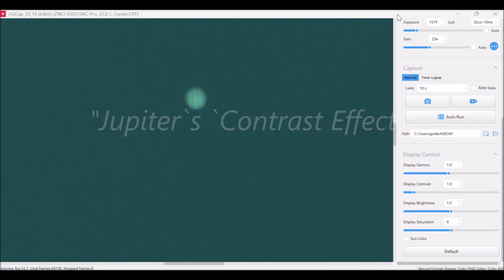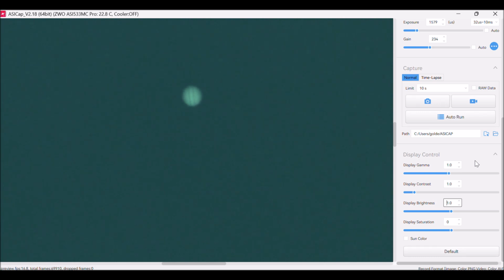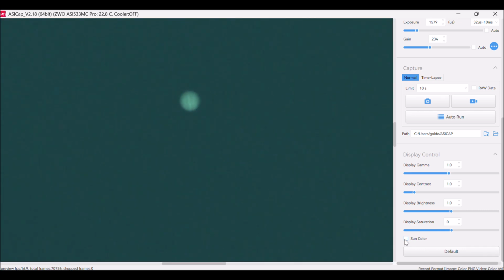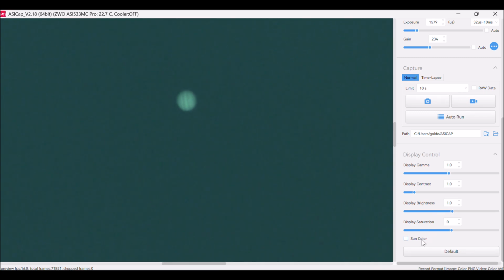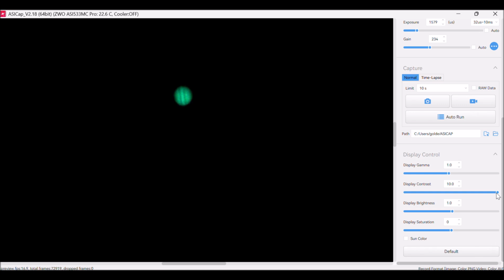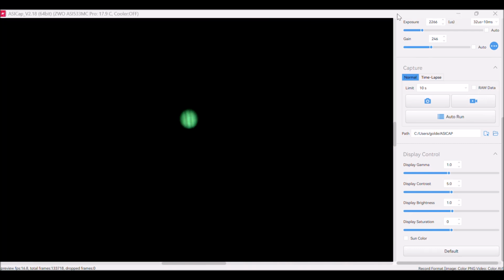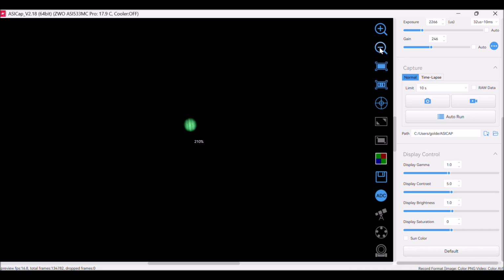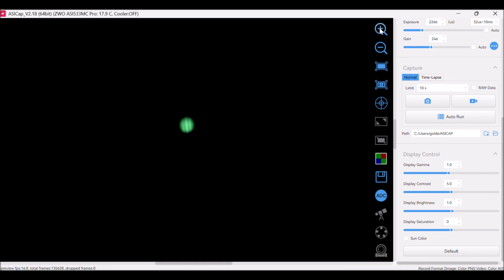"Jupiter`s `Contrast Effect`"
Yes, it is possible to improve Jupiter views in real-time. That's what this astro-vid is all about!